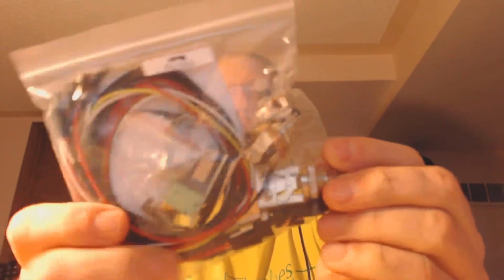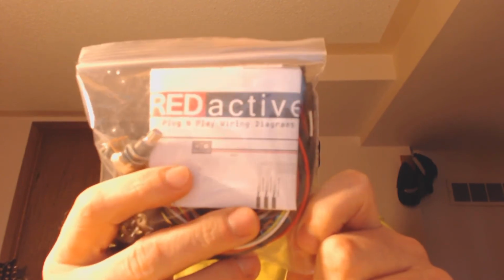GFS wiring harness unboxing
Thanks again to blakjakk with the help on it. And again all others whom have helped along the way !! =)